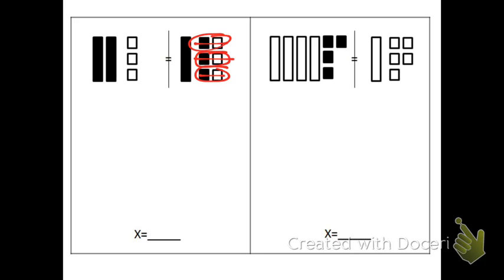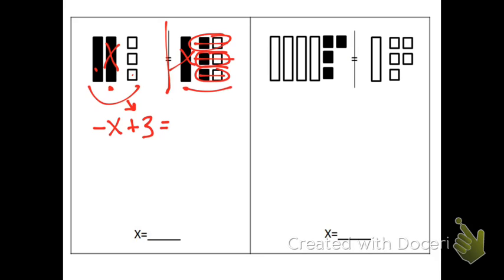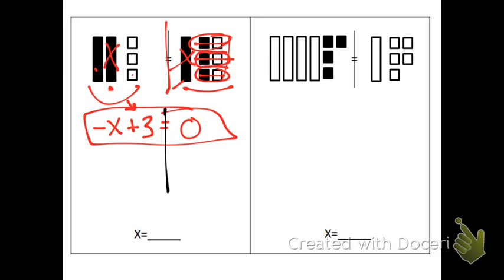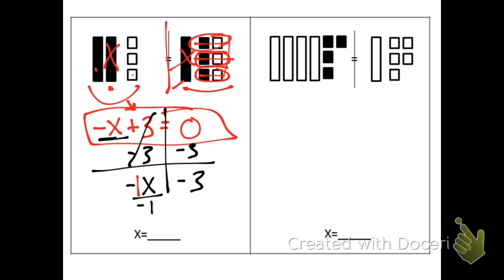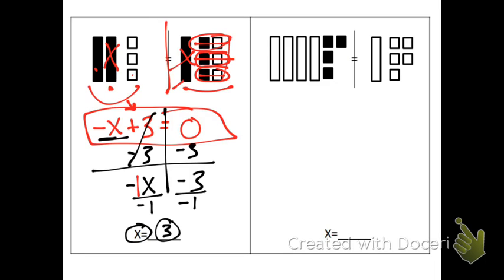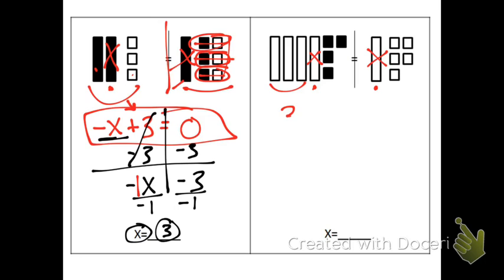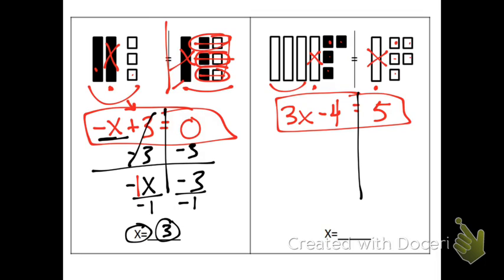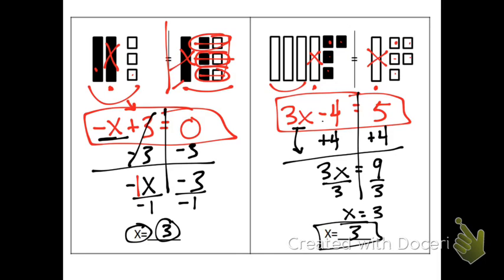Variables on Both Side with Models